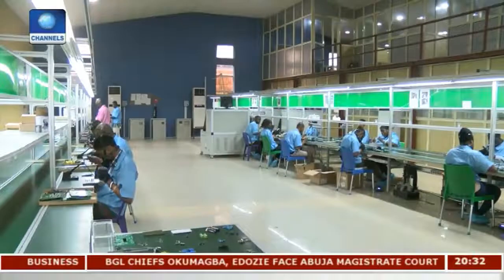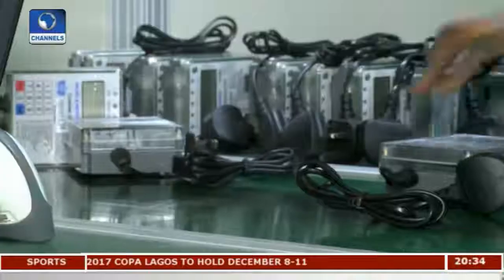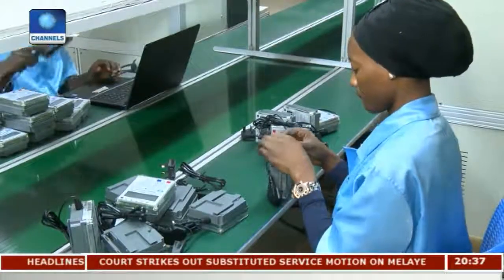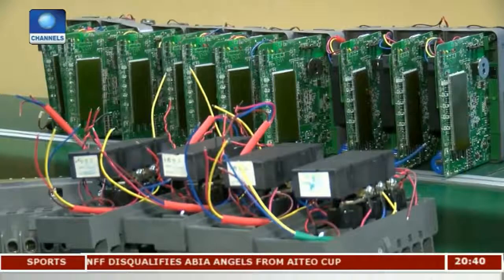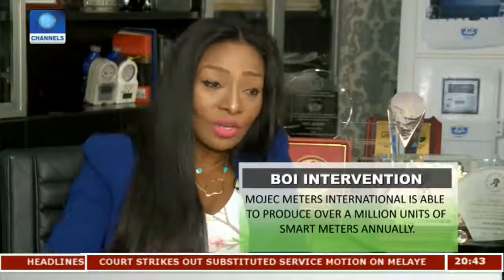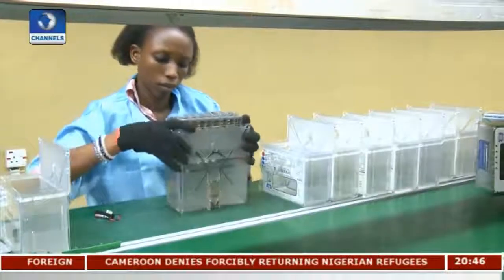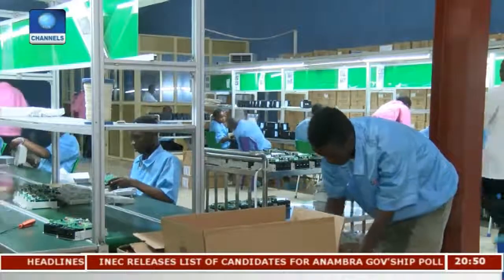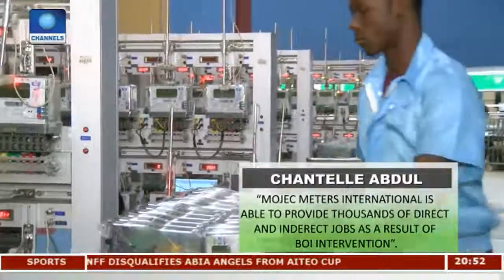MOJEC FACTORY A SUBSIDIARY OF MOJEC INTERNATIONAL LTD EDITED BY FRANCIS GBENGA BAMIDELE